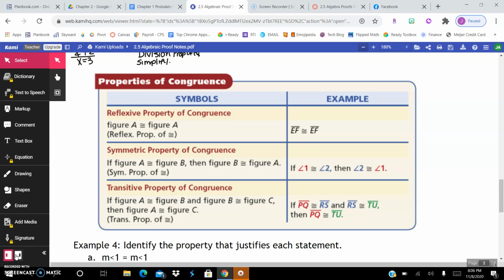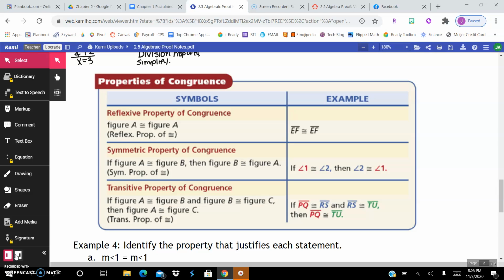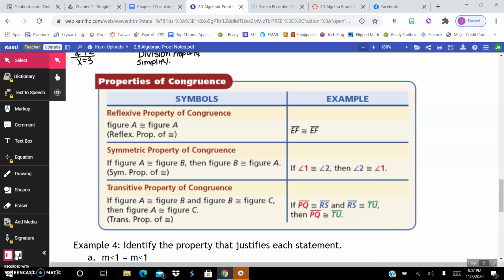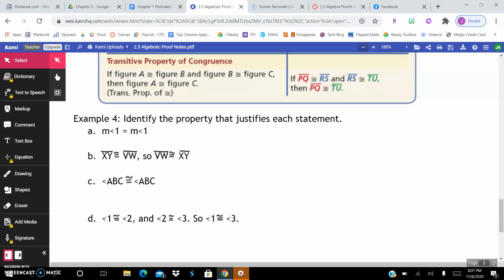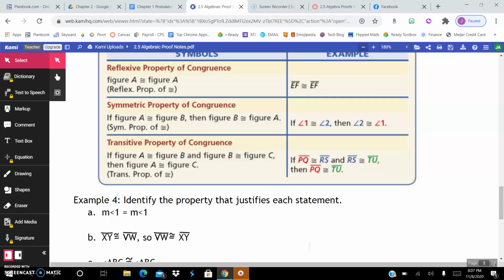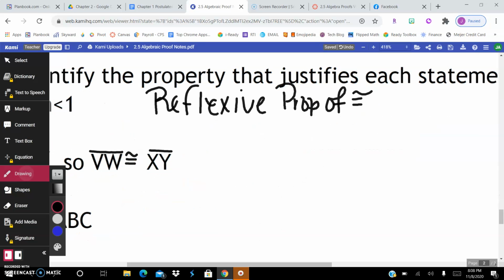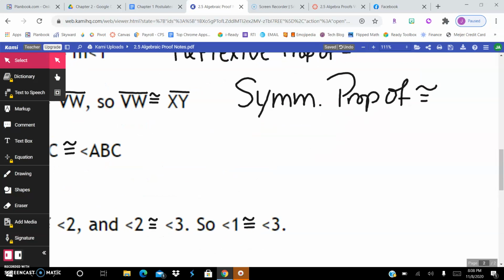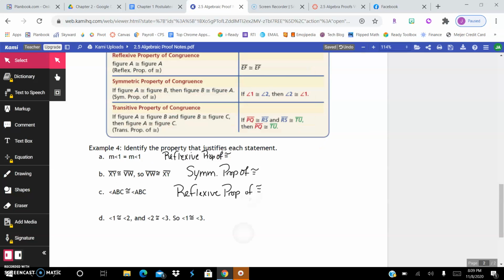2.5 Algebraic Proof #2